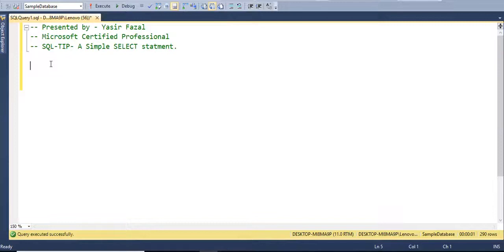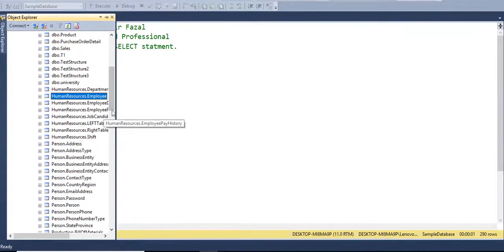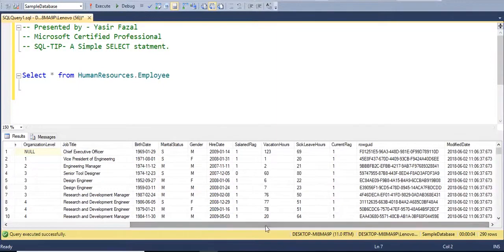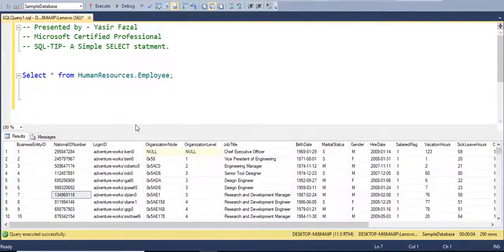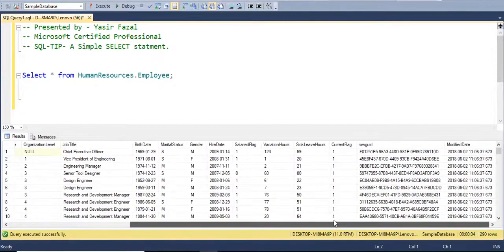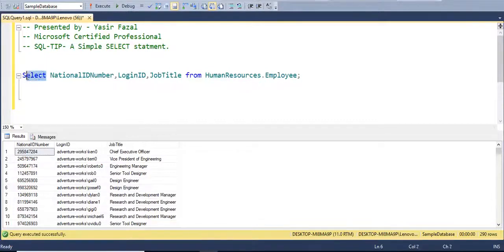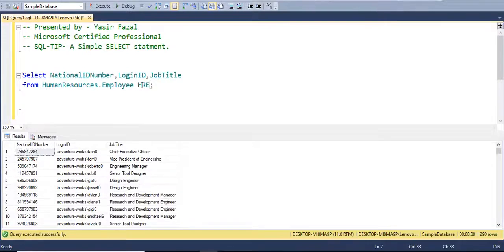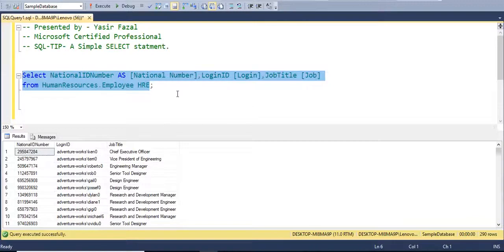SQL Server Select Statement | SQL Server Tutorial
SQL Server Select Statement
SQL statement is used to extract information from the table, which is actually residing in our database. In Order to get the data from database we use sql select command.